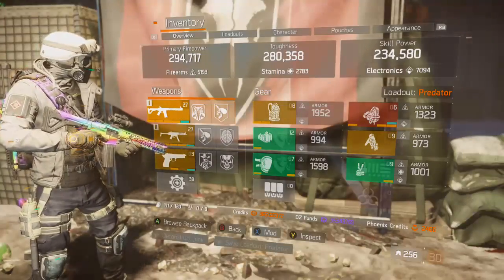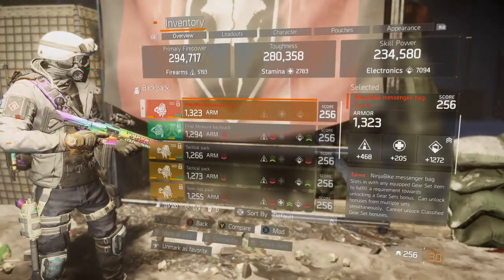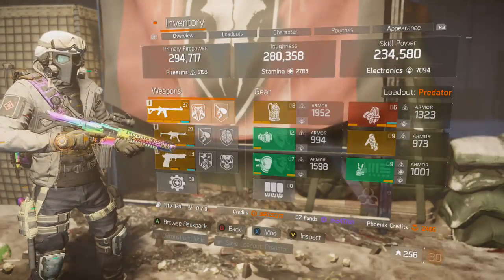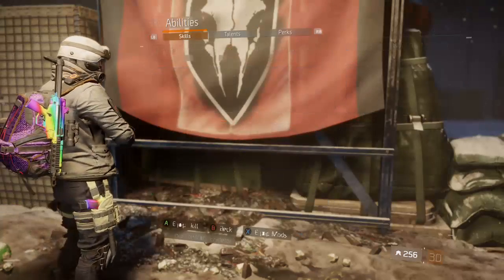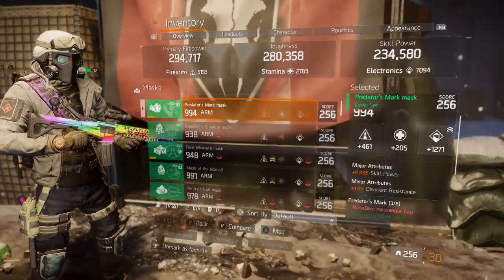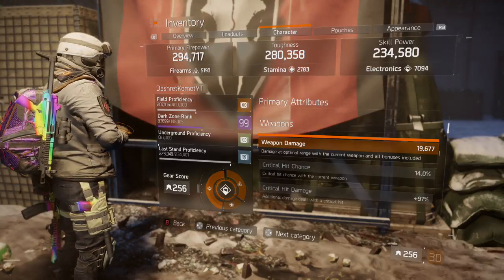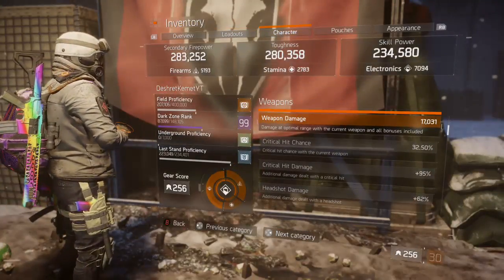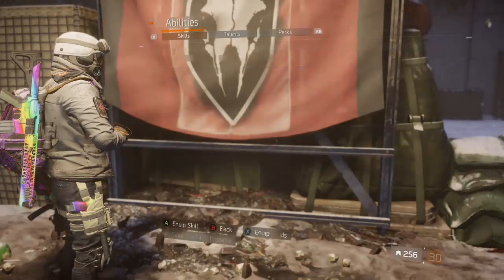BEST 1.7 Tanky Skill Haste Hybrid Build!!! The Division